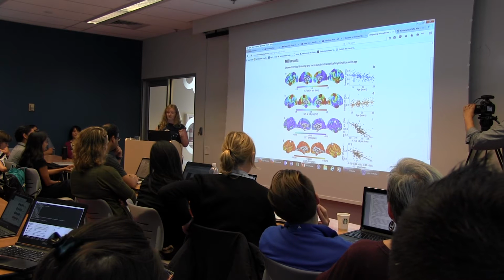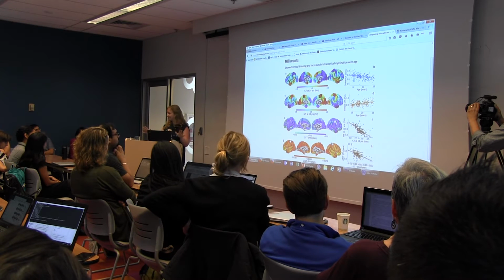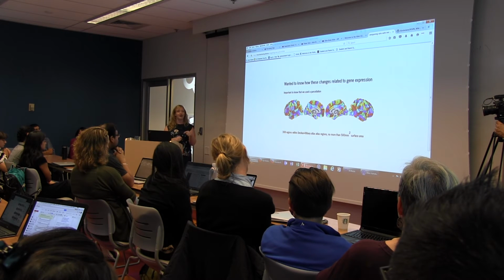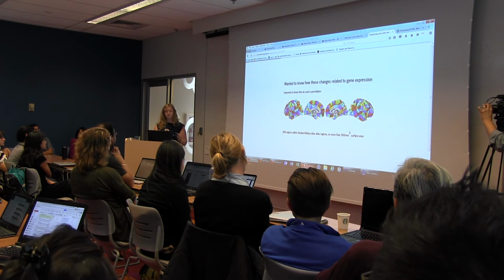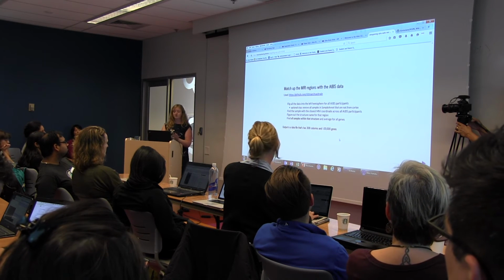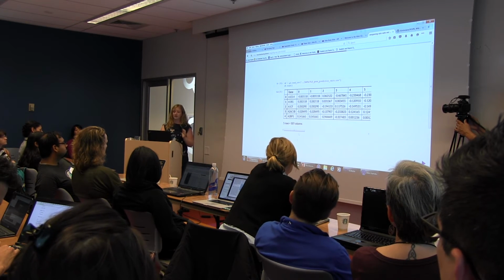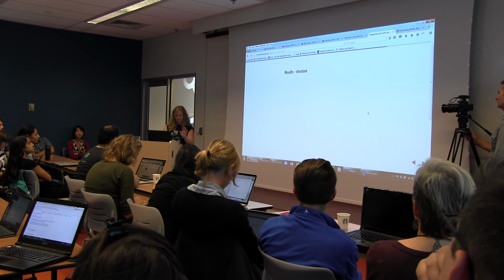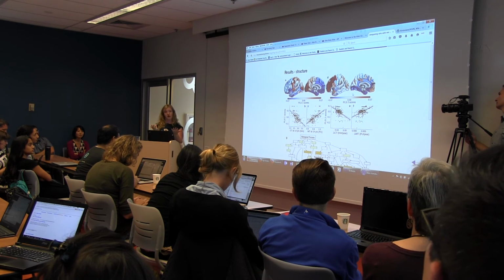Kirstie Whitaker - Neurohackweek - Integrating AIBS with MRI